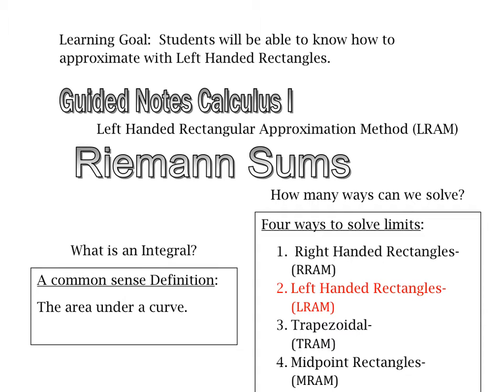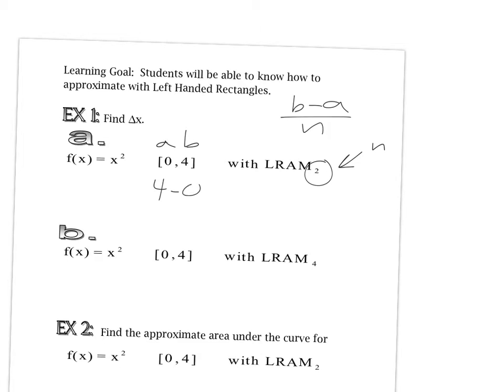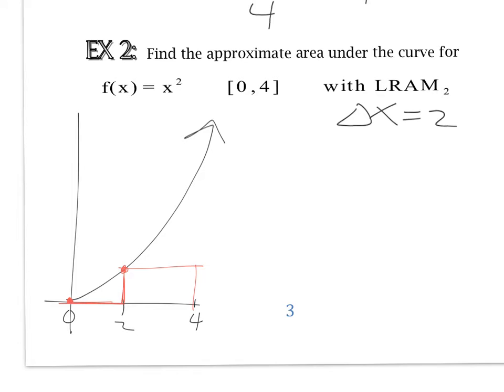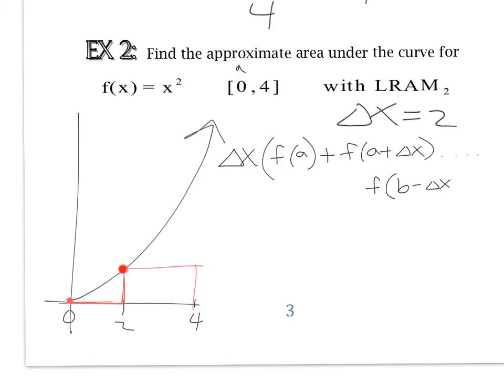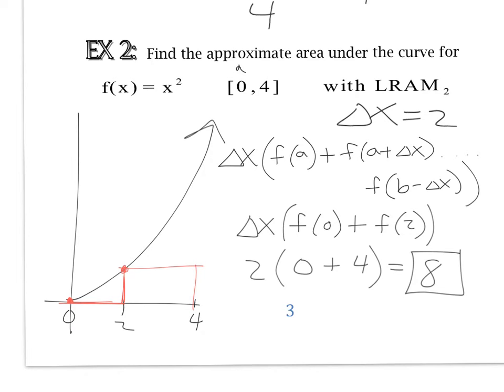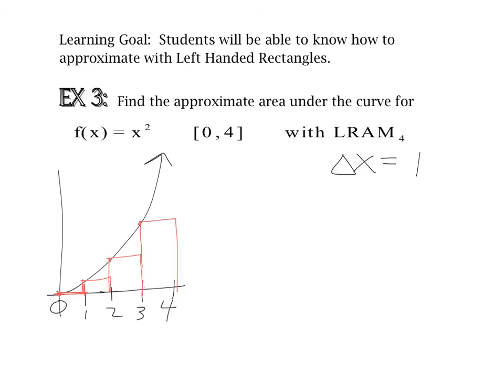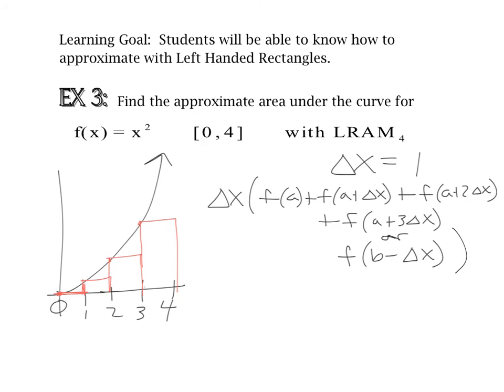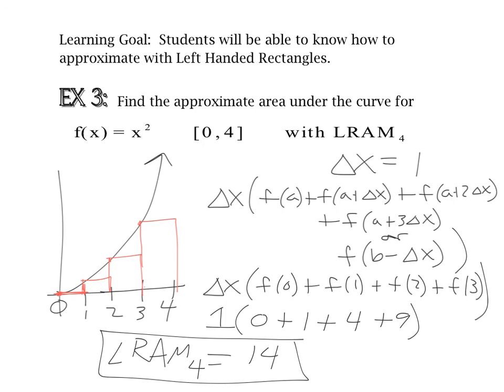Calc 6.3 LRAM